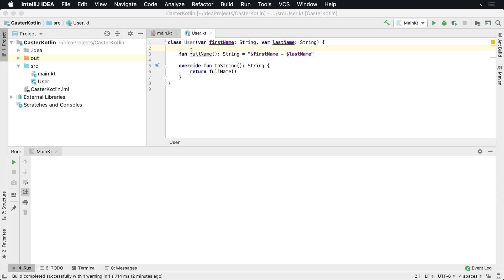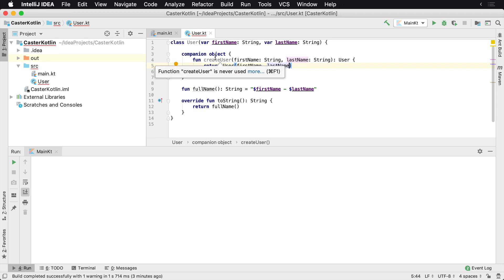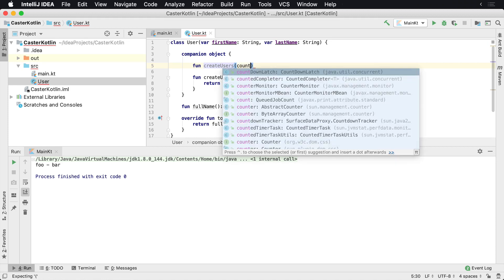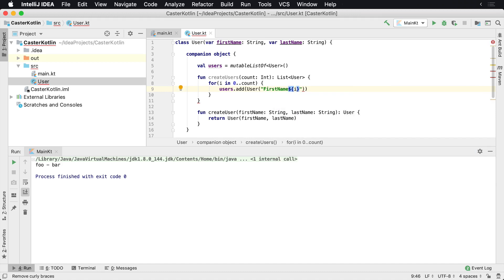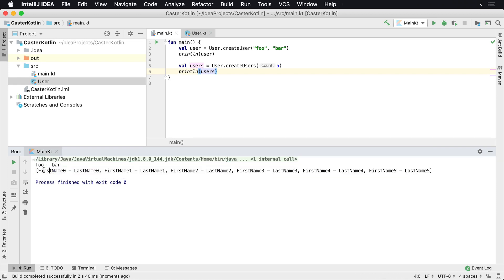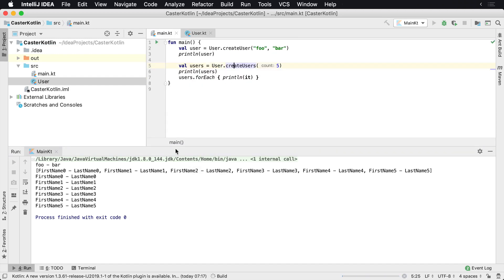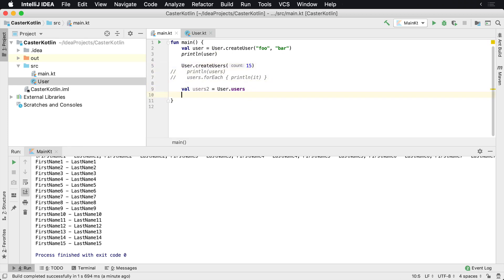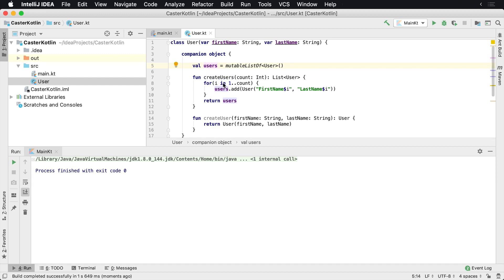Kotlin Companion Objects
In this lesson, you'll learn how to create a companion object in your class, why you'd want them and how to use them in other classes.